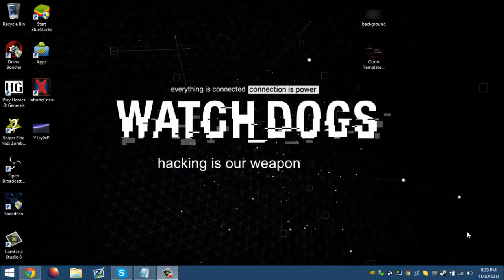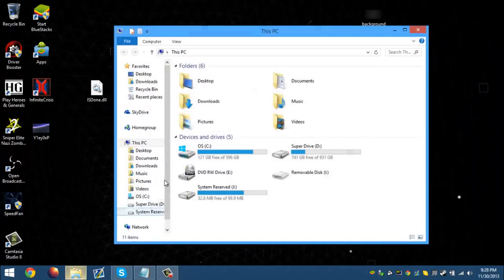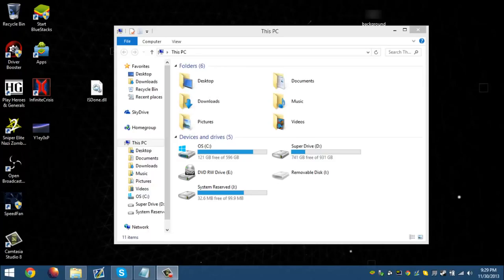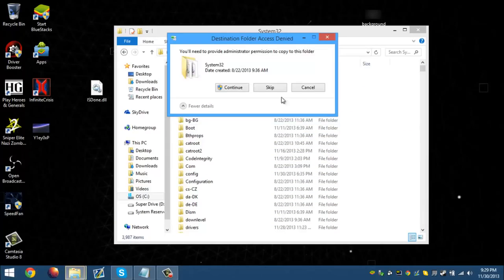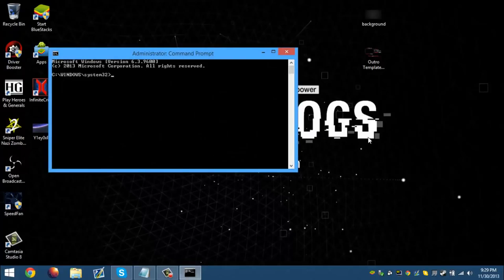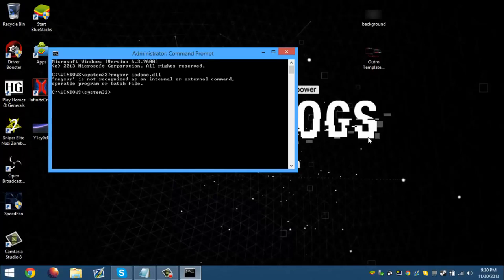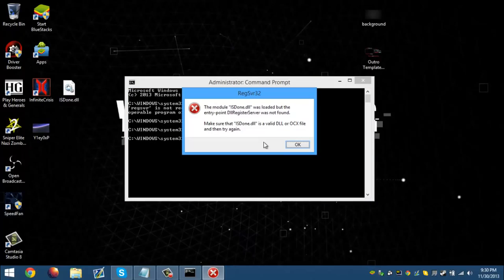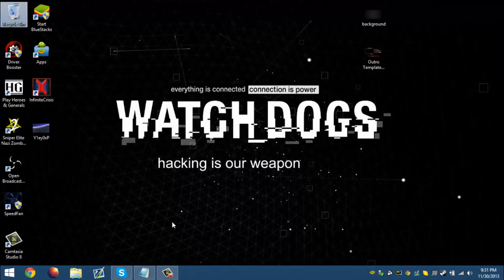How to fix Watchdogs ISDone dll Error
How To Fix The Isdone.dll Error

Step 1
 Manually Replace The Isdone.dll File
Save the Isdone.dll file onto your computer’s hard drive
Browse to c:\Windows\System32
Locate the current Isdone.dll on your system
Rename the current Isdone.dll to IsdoneBACKUP.dll
Copy & paste the new Isdone.dll into C:\Windows\System32
Click Start . RunType “cmd” in the box that appears
Type “regsvr32 Isdone.dll” on the black screen
Press Enter

Step 2
Re-Install Any Programs That May Be Causing The Error
Re-Installing any programs which will be causing issues will ensure that you can get the most out of your computer. You can use these steps to re-install Brink on your PC:

Click Start
Control Panel
Add/Remove Programs
Uninstall Programs
When the list of programs load up find the necessary program and uninstall it
Re-install the program

Step 3
Clean Out The Registry
One of the big causes of Isdone.dll errors is through the “registry” database of your computer. This is a large database which stores vital information settings for your PC, and is used continually to help Windows to read the files, settings & options that it needs to run. Although the registry is one of the most important parts of every Windows system, it’s continually causing a large number of problems thanks to the way it will often become corrupted and unreadable. This is the cause behind many Isdone.dll errors, and needs to be resolved by using a reliable “registry cleaner” application.

This step is best completed by downloading RegAce System Suite, and letting it clean out any of the problems that your system may have inside.

TAGS©
fix Watchdogs ISDone dll Error
 حل مشكلISDone dll
 حل مشكلISDone dll
İsdone.Dll Unarc.dll Eror Black Box Fix
Download and Fix ISDone.dll Error